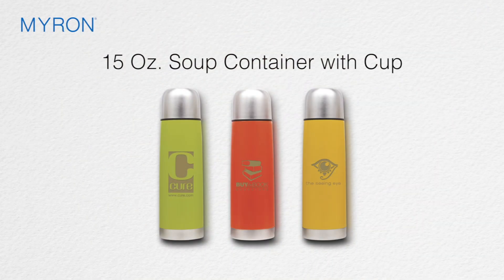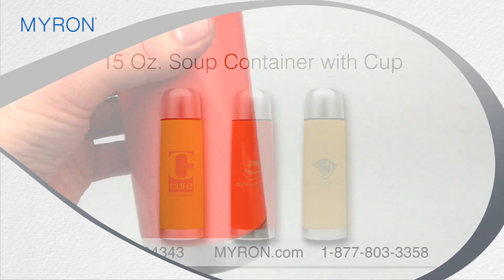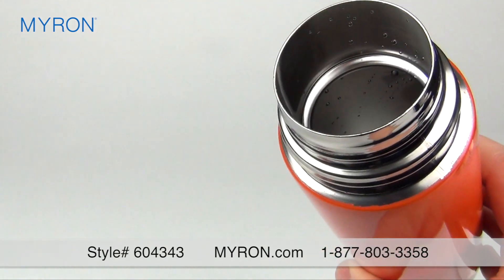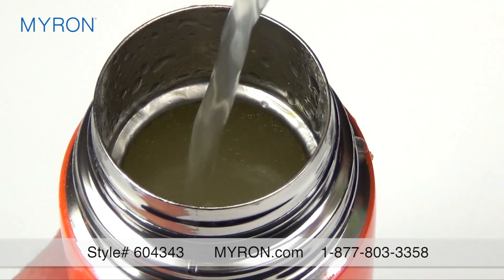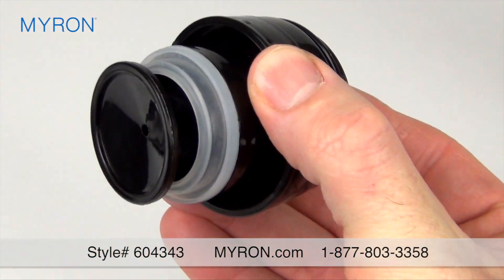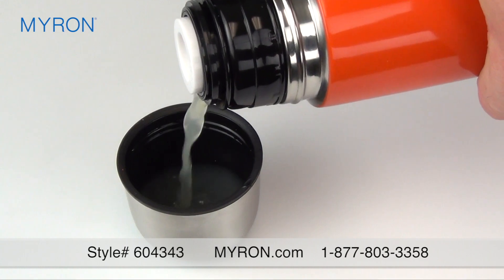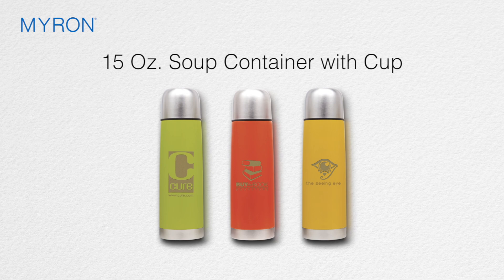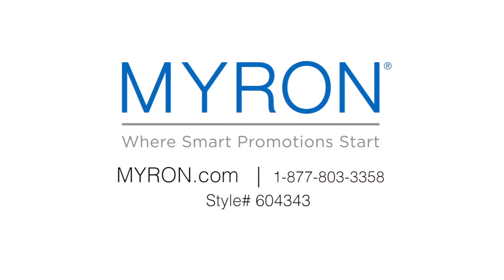15 Oz Soup Container with Cup